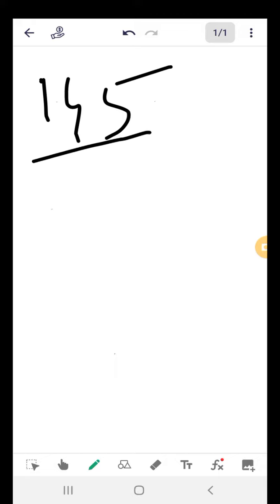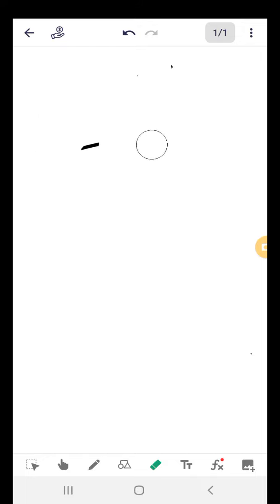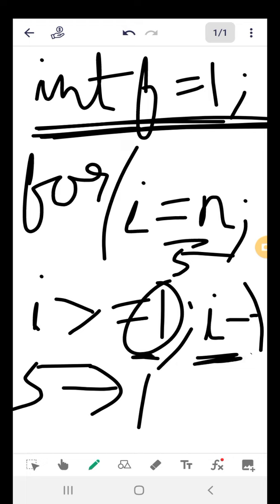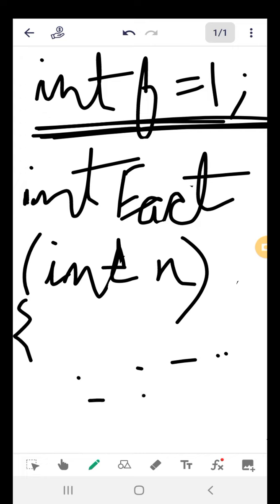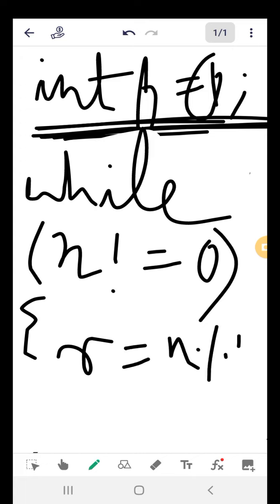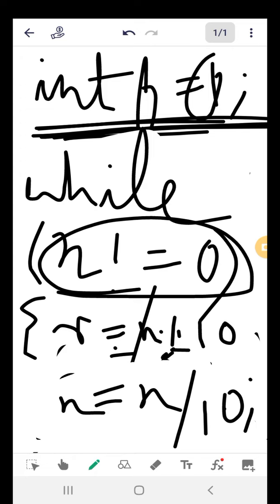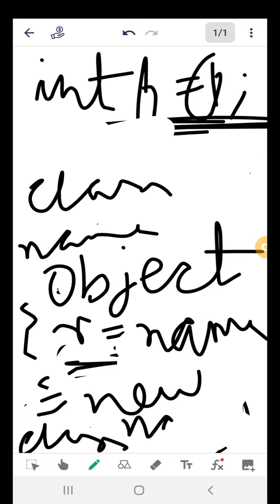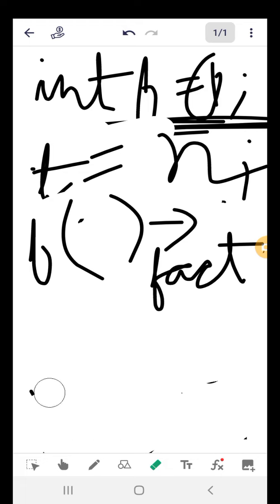Java program || Armstrong Number || while loop || Classes 9-10 || ICSE students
Friends writing the program in the description shows " Metadata not saved " error.

So, I will upload the program in the comments section.

Hope you all understood the program 👍